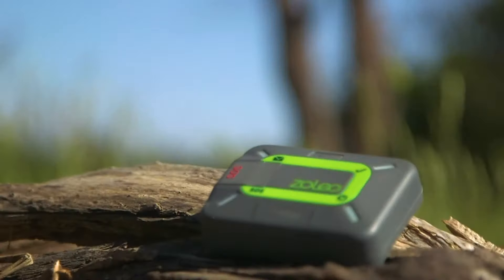ZOLEO, never miss a message again.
In this interview, hear about what is a ZOLEO Global Satellite Communicator and what makes it different to a SatellitePhone.